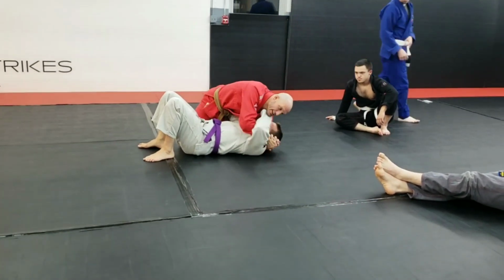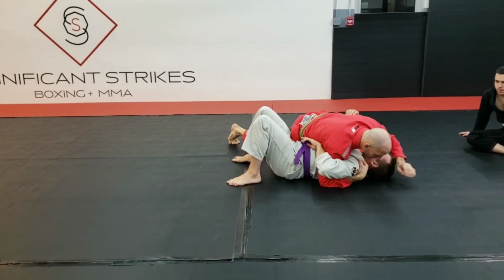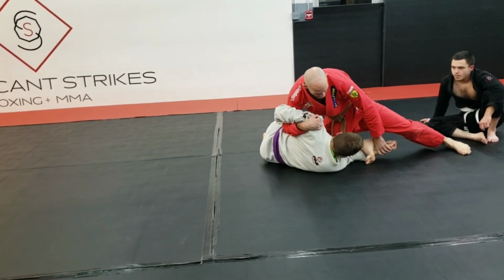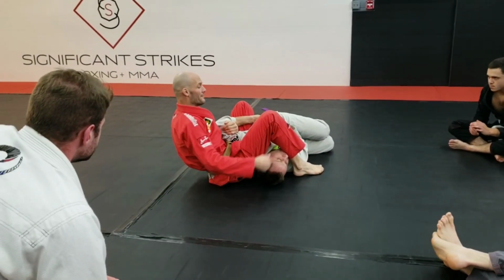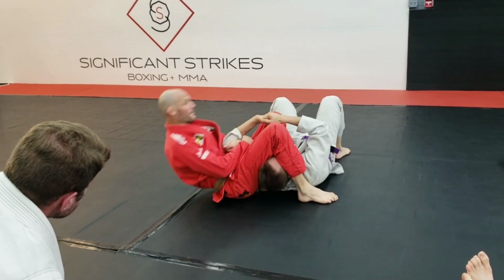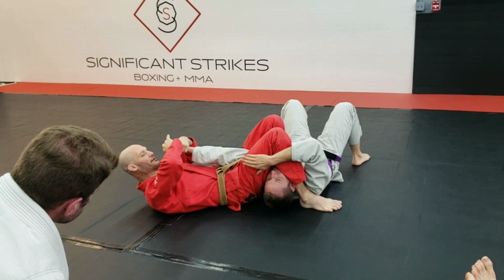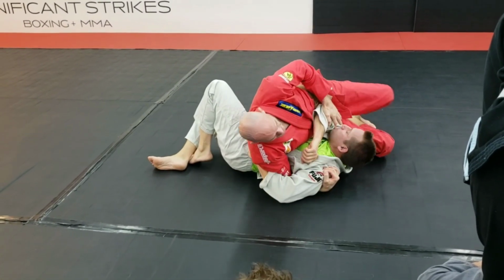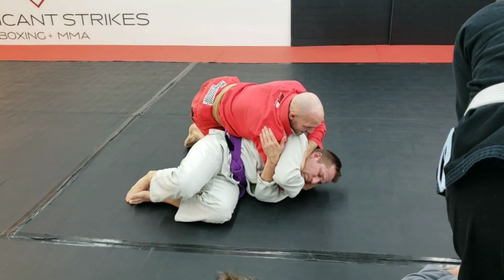How to Armbar